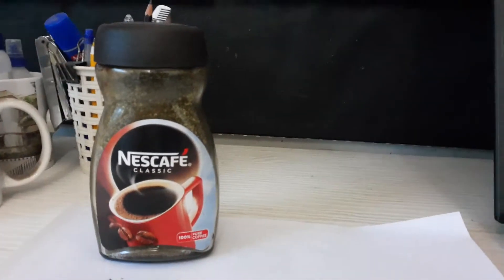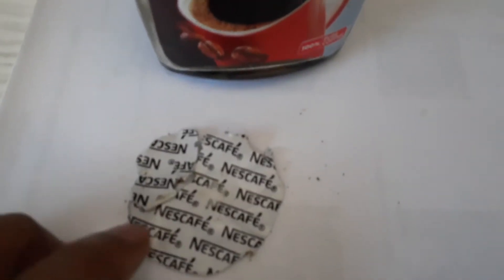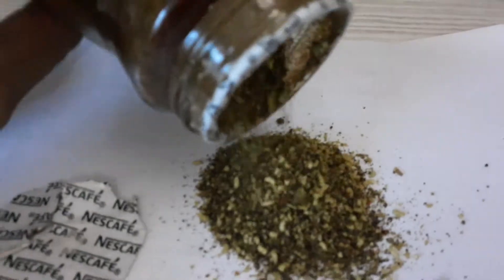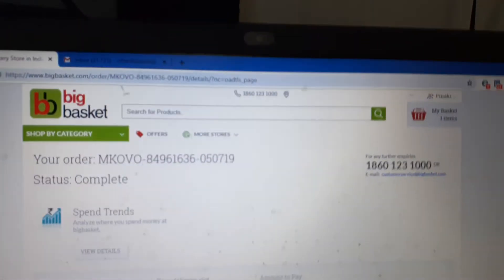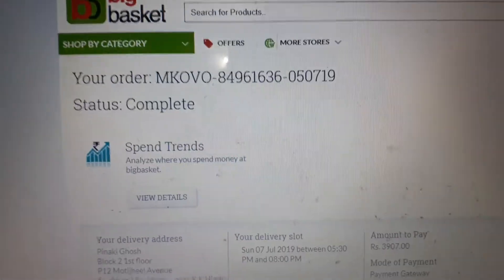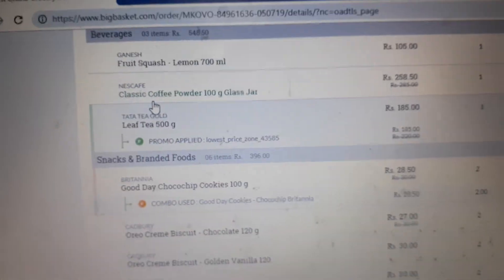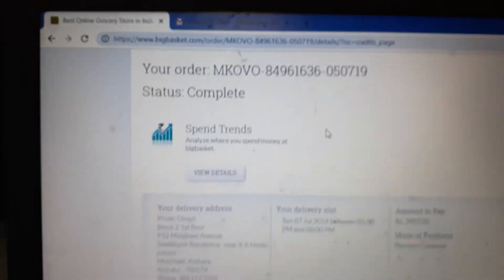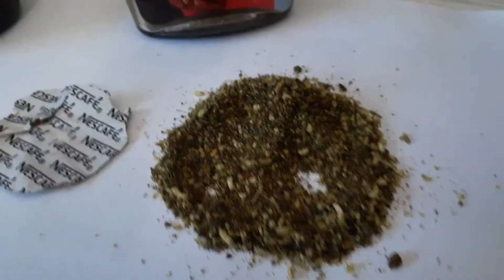Fake coffee in Nescafe 100 gm jar sold by Bigbasket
Ordered 100 gm Nescafe from Bigbsket, which was delivered on 7 July, Sunday. Bigbasket order number MKOVO-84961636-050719. I was charged Rs 258.50 for the coffee. I opened the Nescafe today for my morning coffee and found this; powdered leaves instead of coffee. I did initiate a return, but have never experienced or expected anything like this from Nescafe or Bigbasket.